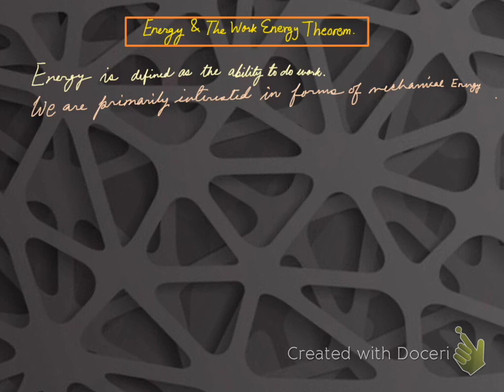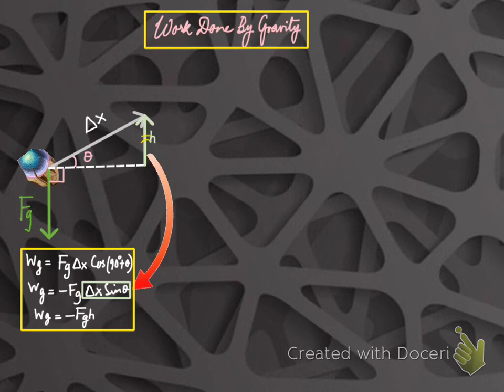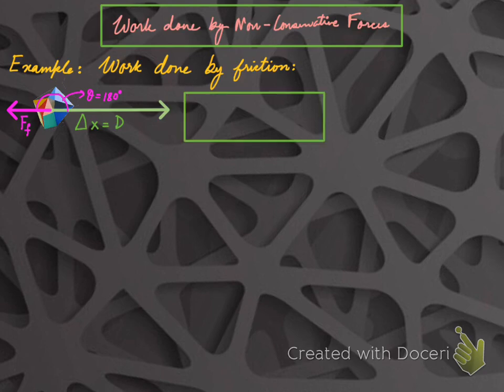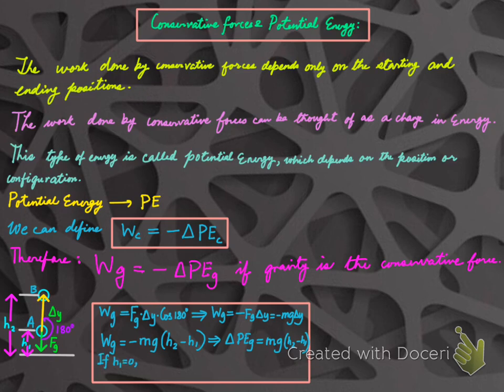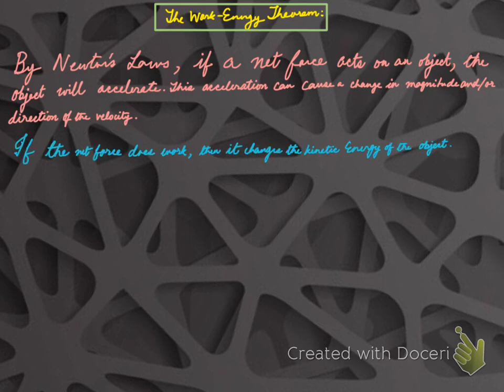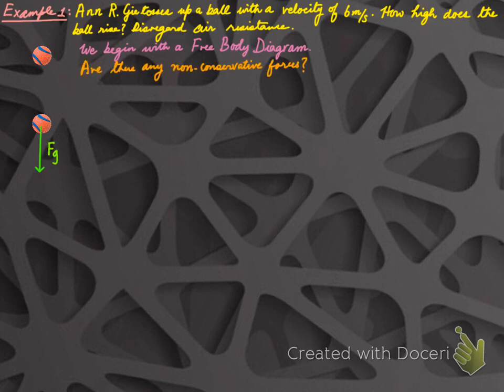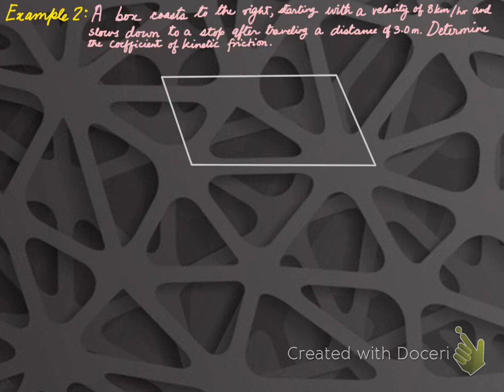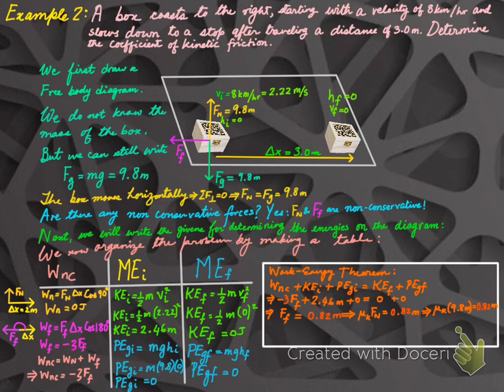The Work Energy Theorem